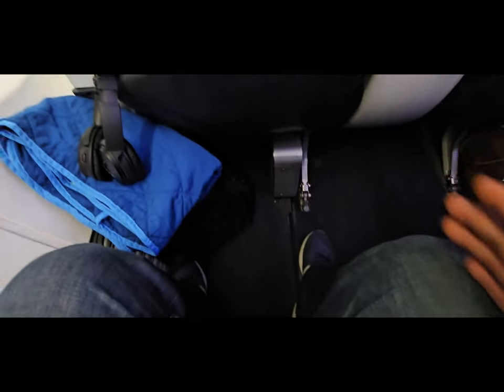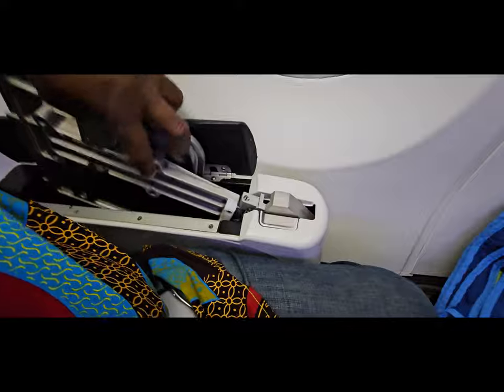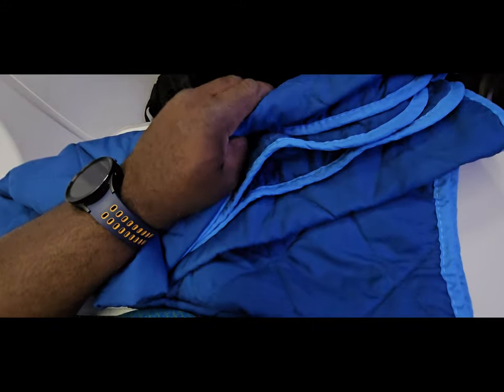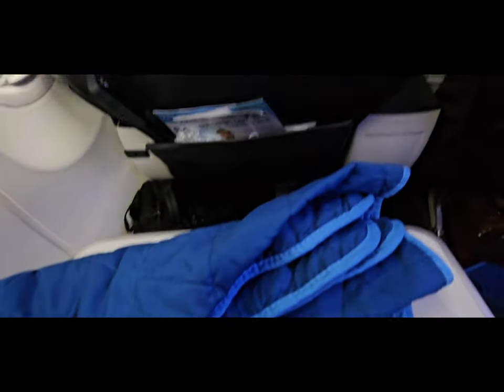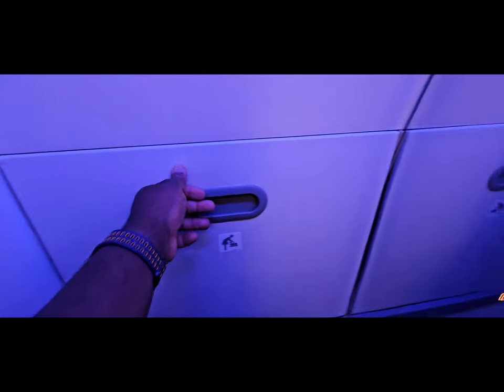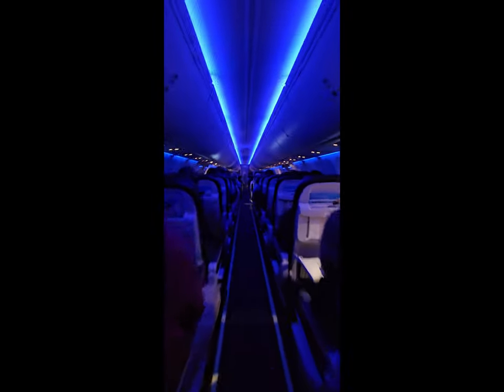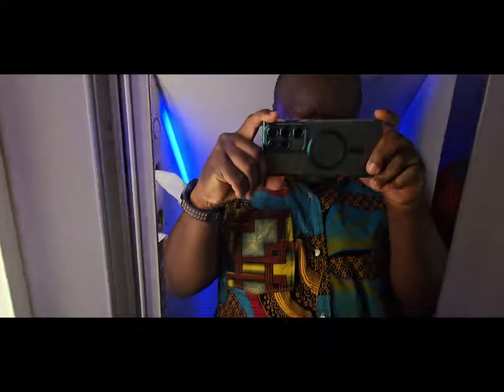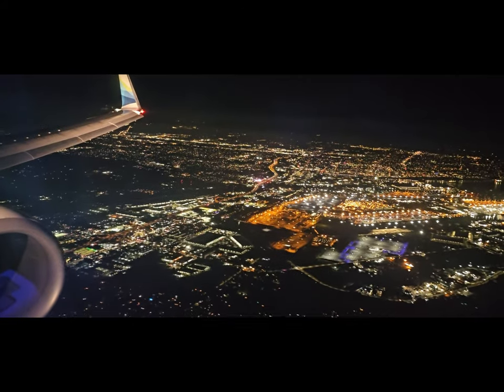Alaska Airlines 737 First Class - Baltimore MD to Seattle Washington.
Let's check out Alaska Airlines First Class from Baltimore to Washington Seattle. I will review the seat, the amenities, and the food on this five-hour flight across the United States. You'll see the window views, hear the engine, and the first-class service.